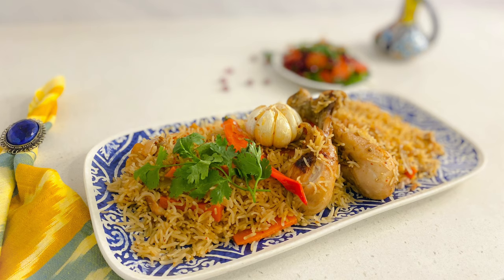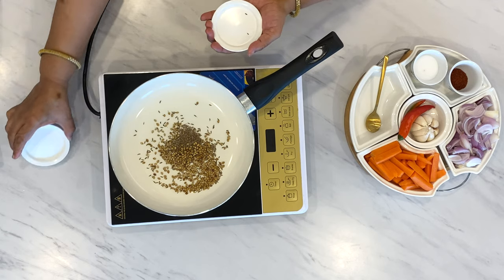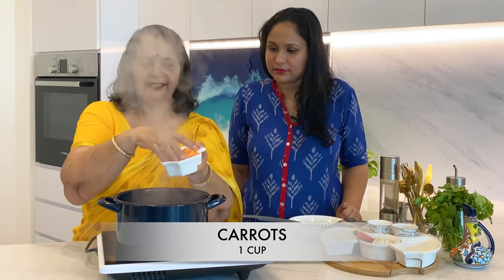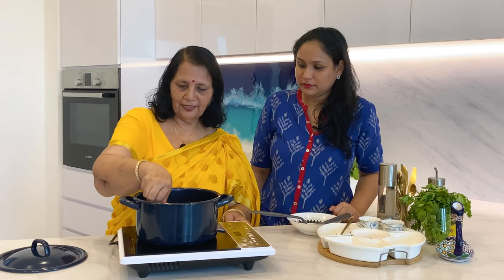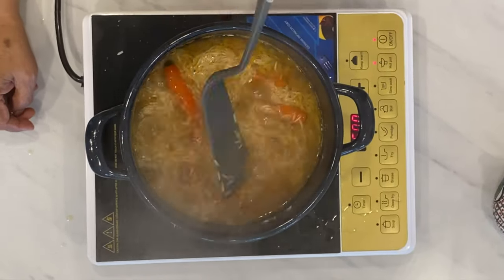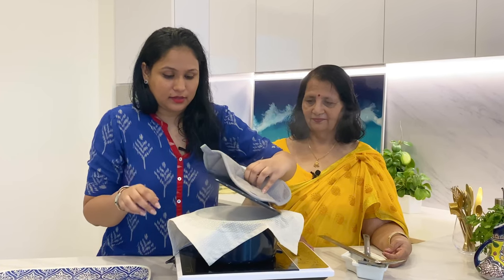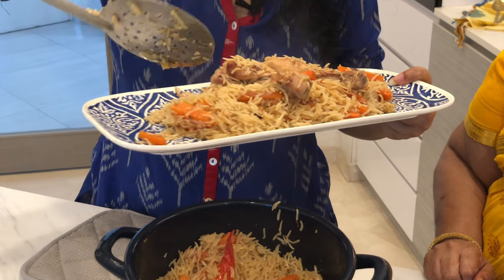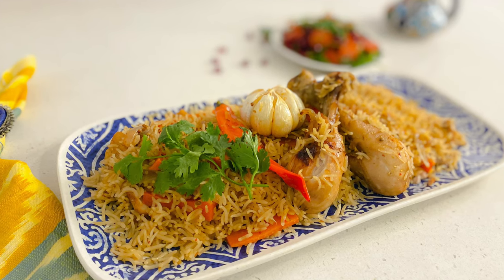Uzbek Chicken Plov Recipe - Culinary Caravan 2020 - Uzbekistan (Episode 7)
Chicken Plov Recipe from scratch!

In this episode, Culinary Caravan continues its journey on the Silk Route - we reach Uzbekistan to experience the country's iconic Uzbek Chicken Plov

UZBEK CHICKEN PLOV RECIPE

Ingredients:

For the Plov:
- Sliced Onion 1 cup
- Carrots 1 cup
- Red Chilli powder 1 tsp
- Garlic 1 pod
- Red chilli 1 chilli

For the Summer Salad:
- Pomegranate seeds 1 large fruit
- Cherry Tomatoes 4-5 pieces
- Rocket leaves 1/2 cup
- Walnuts 1 tbsp

Method:

1. Add salt to rice and soak it in boiling water for 30 minutes. Wash with cold water 3-4 times or till the water runs clear.
2. Dry roast cumin and coriander seeds. Grind coarsely.
3. Heat oil in a pan. Add chicken when oil is smoking hot. Fry till golden brown. Add onions and fry. Add carrots and fry. Add the coarsely ground cumin and coriander, red chilli powder, pepper and salt. Add water. Place whole garlic pod and whole red chilli and cook for 10 minutes covered.
5. Remove pod of garlic. Add soaked and washed rice as a top layer, covering the vegetables and meat fully. Add water, just level with rice. Place the garlic pod back in, and simmer for 20-30 minutes covered, till rice is done.
6. To prepare salad, toss all ingredients together and mix thoroughly.
7. Serve Chicken Plov with Summer Salad.